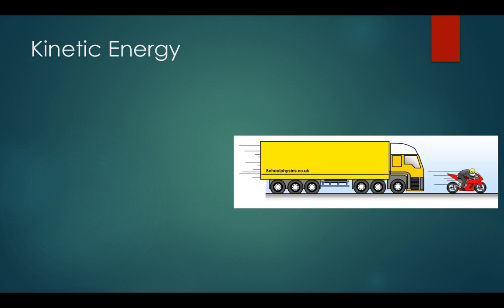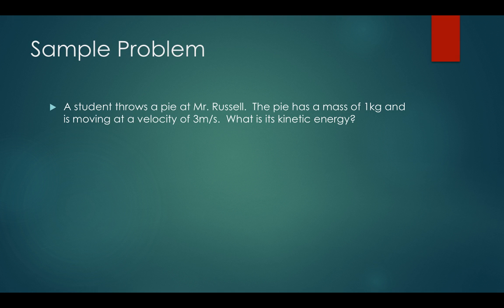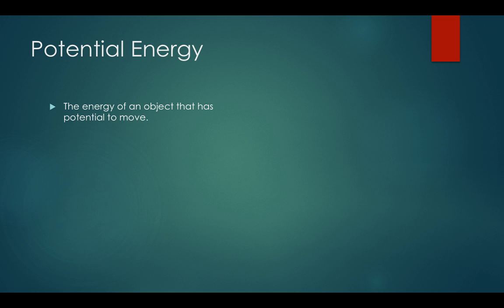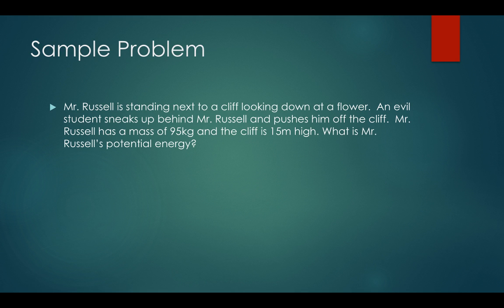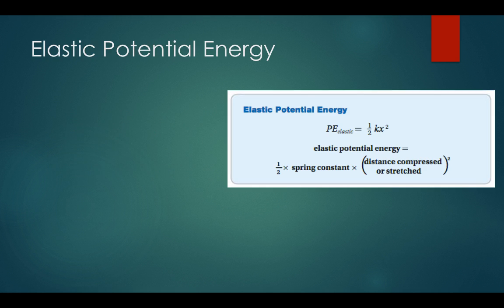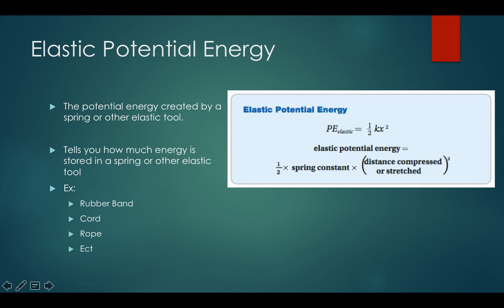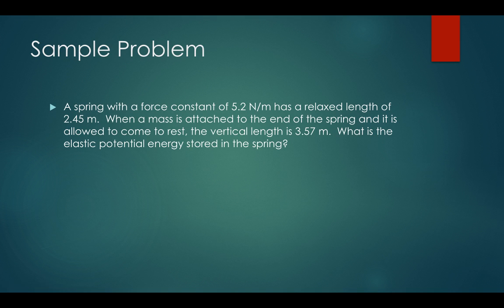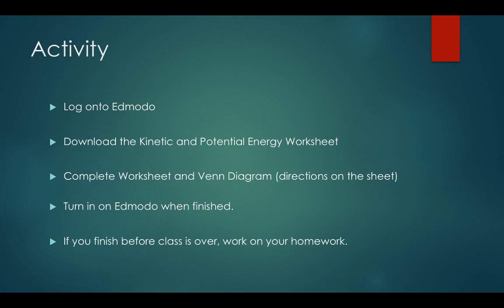Potential and Kinetic Energy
Second lesson for potential and kinetic energy.